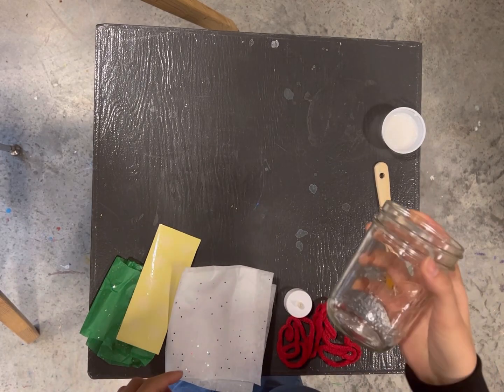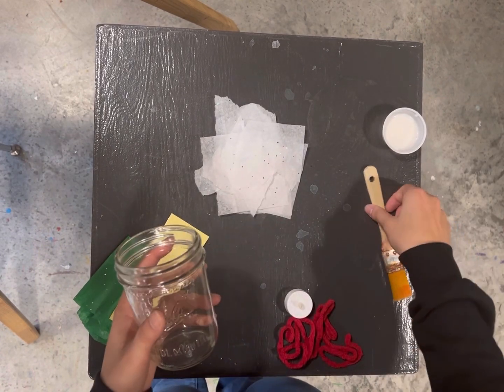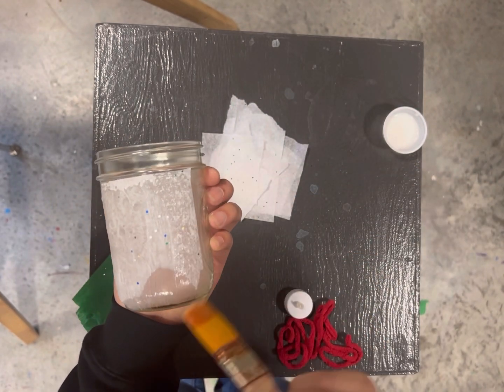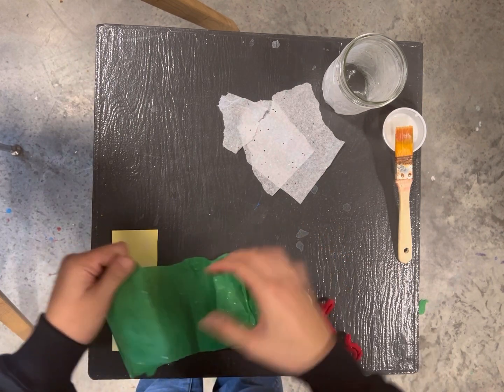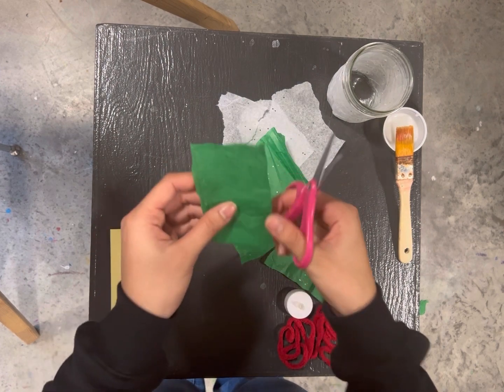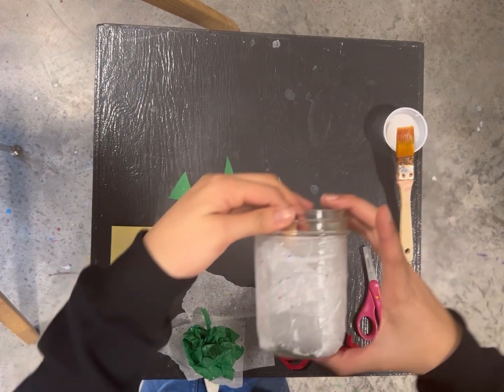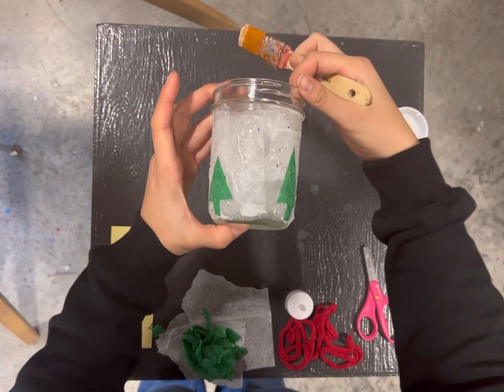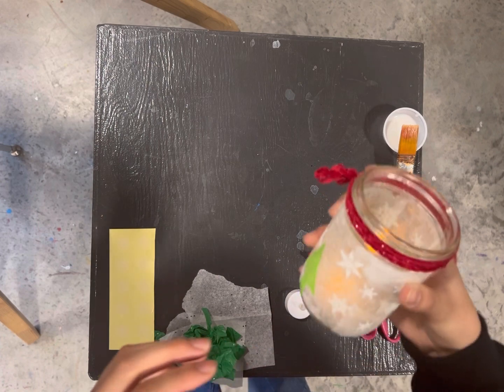Holiday Luminaries from Art Reach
Join Art Reach for our annual Holiday Make & Take crafts! Each week, Art Reach will have FREE Make & Take craft kits available for pick up during regular business hours. Registration is required to participate.